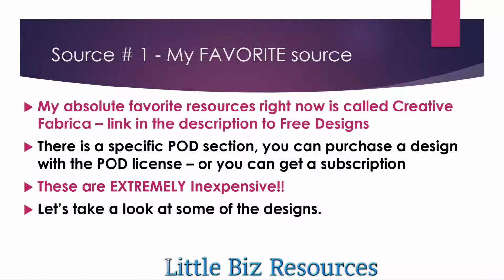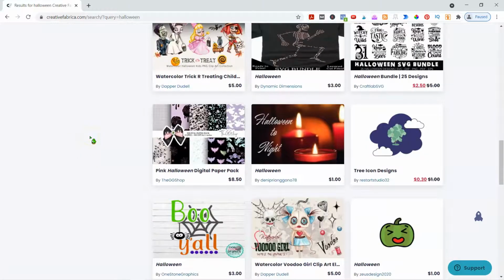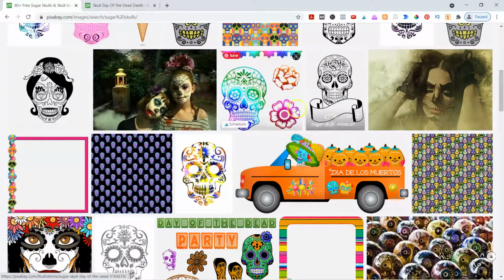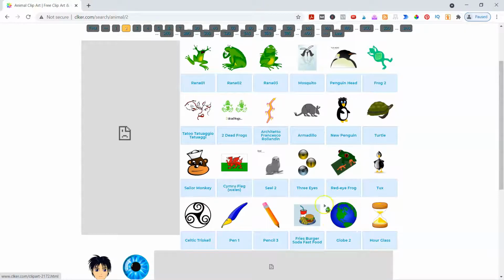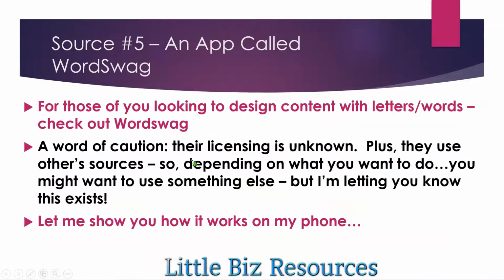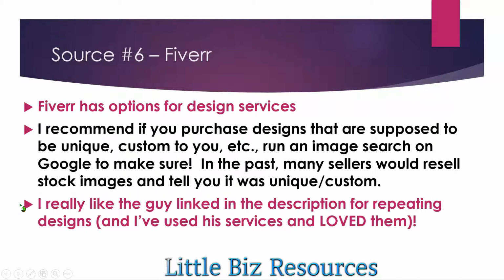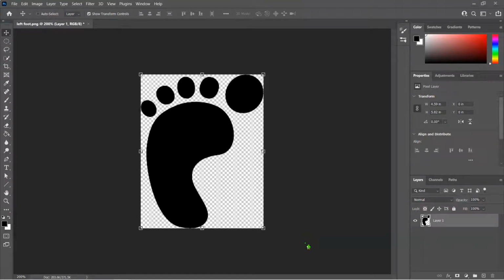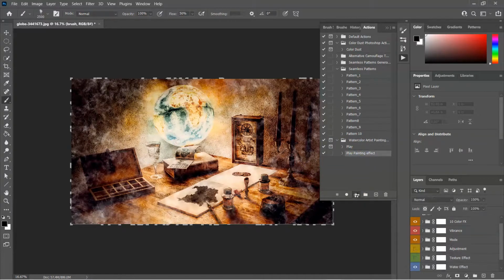Where To Find Images You Can Use For Print On Demand + 3 Ways To Make Images Unique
Sign up for a new Etsy shop and get 40 free listings (reach out if you get suspended immediately…Etsy’s been doing that lately)

Jump to sections in the video as necessary!  Here are the sections:

0:00 Where to find images you can use for Print on Demand
0:11 Rules To Images – DO NOT USE LICENSED DESIGNS
1:21 Source #1
5:50 Source #2
9:06 Source #3
10:42 Source #4
13:03 Source #5
16:07 Source #6
18:23 3 Ways to make designs unique
18:53 First Way To Make Designs Unique
20:16 Second Way To Make Designs Unique
20:58 Third Way To Make Designs Unique
22:48 Next steps